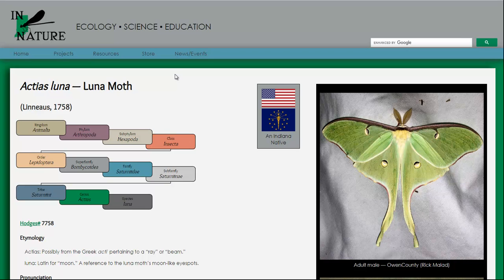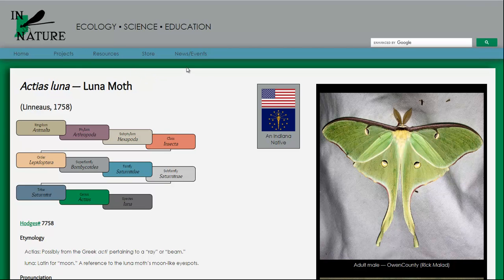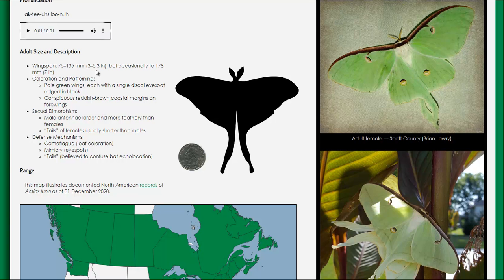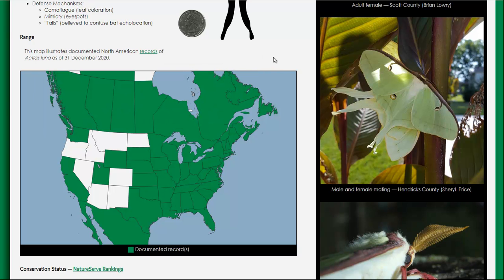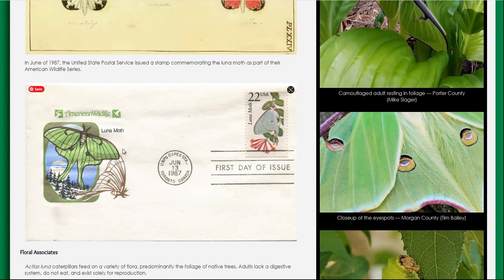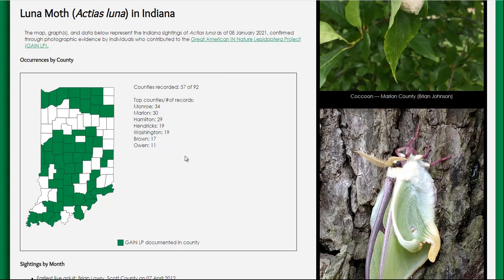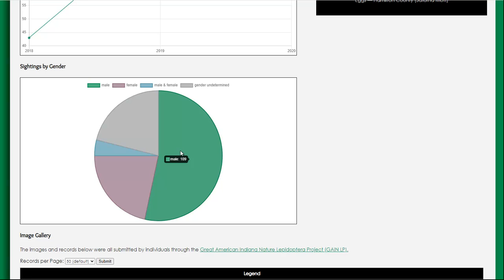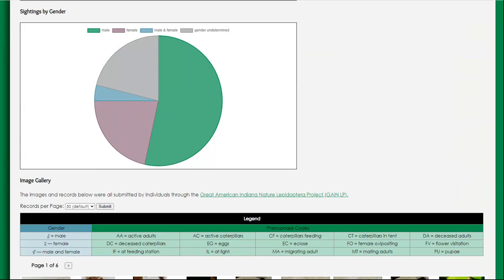Great American Indiana Lepidoptera Project (GAINLP) Luna Moth (Actias Luna) Taxa Overview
The video details the components of our newly redesigned taxa pages for the Great American Indiana Nature Lepidoptera Project (GAINLP) by exploring the webpage of the luna moth (Actias luna)